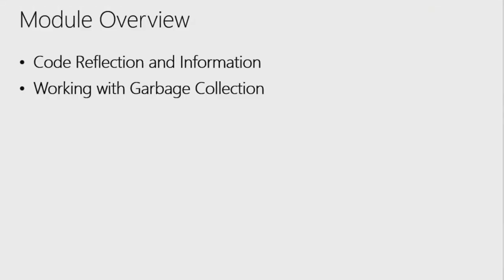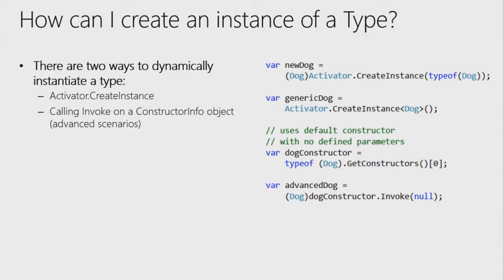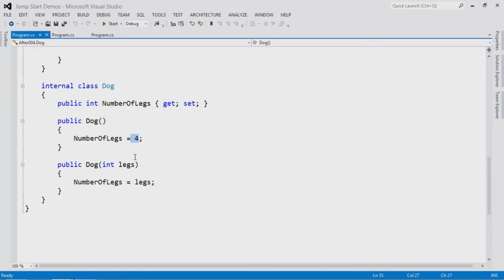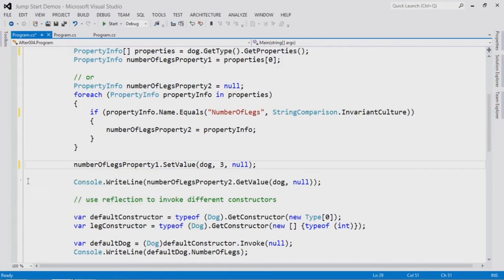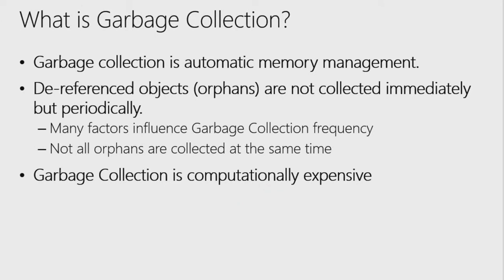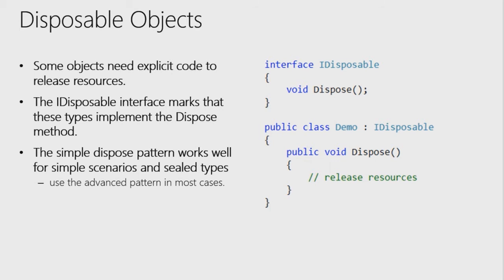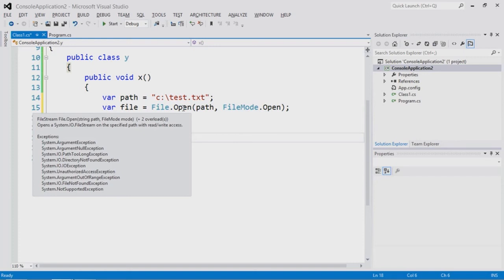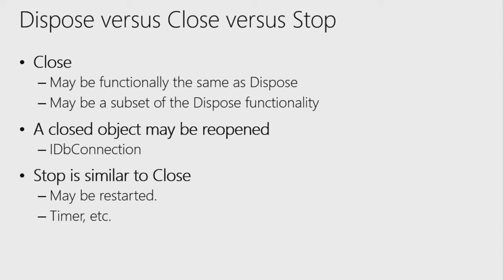Programming in C# (4/8) Code Reflection and Working with Garbage Collection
This module introduces the user to code reflection and information, what this means and how to get data and create instances. It will provide an overview of garbage collection and how it works as an automatic memory management.